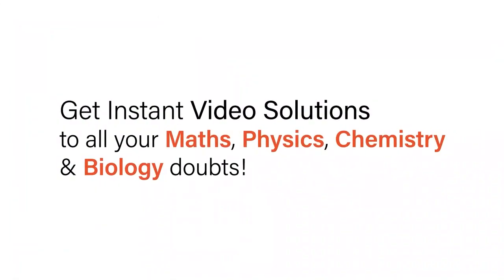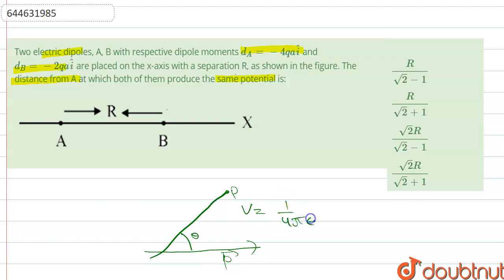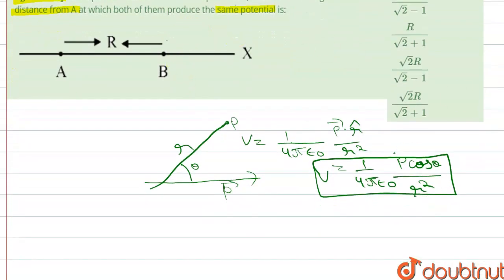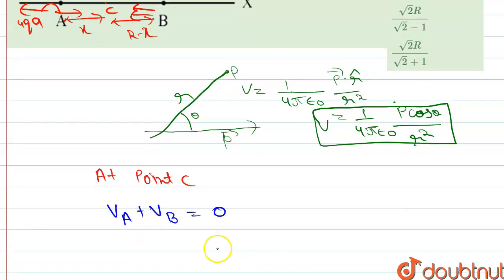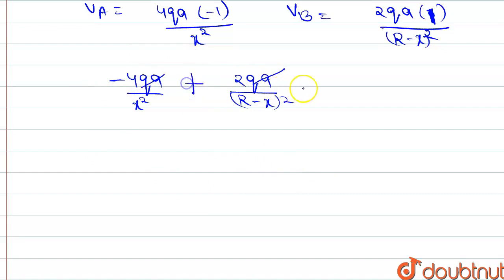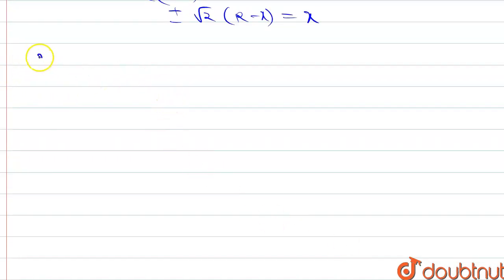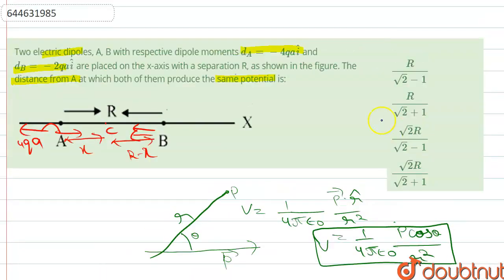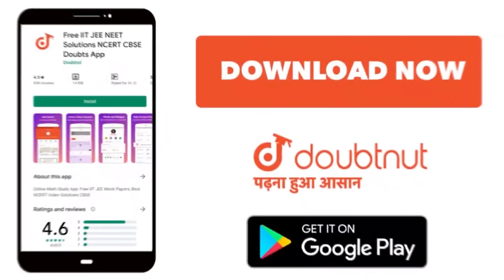Two electric dipoles, A, B with respective dipole momentsd_(A)=-4qahati and d_(B)=-2qahatiare pl...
Two electric dipoles, A, B with respective dipole momentsd_(A)=-4qahati and d_(B)=-2qahatiare placed on the x-axis with a separation R, as shown in the figure. The distance from A at which both of them produce the same potential is:
Class: 12
Subject: PHYSICS
Chapter: JEE MAIN REVISION TEST - 4 JEE - 2020
Board:IIT JEE

👉 Have Any Query? Ask Us.